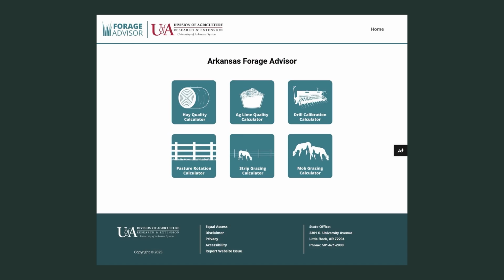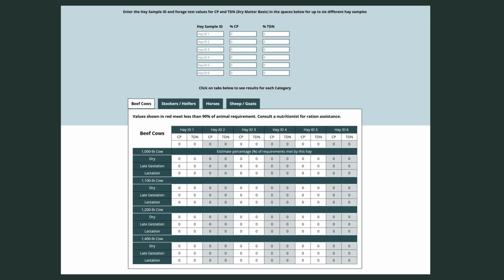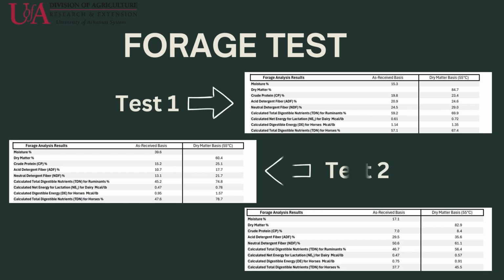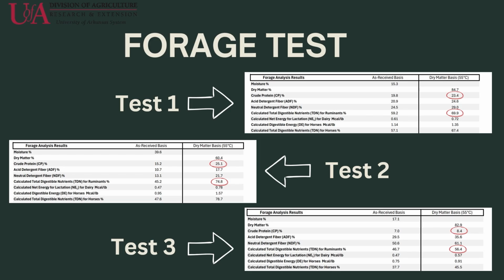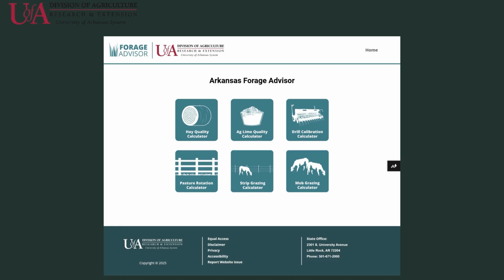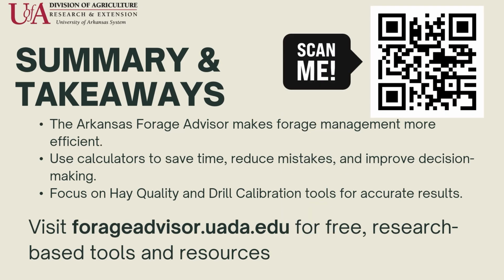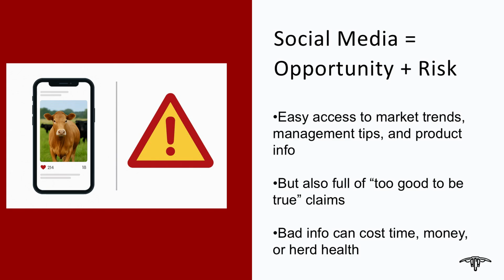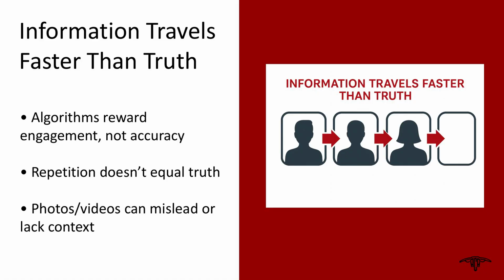Helpful tools and valuable insights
2025 Arkansas Forage and Grassland Conference Presentations